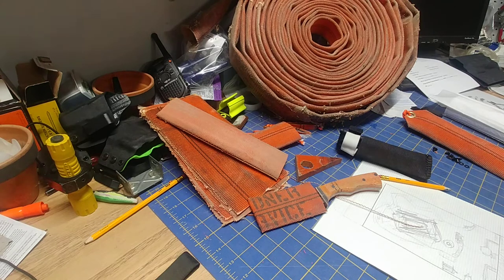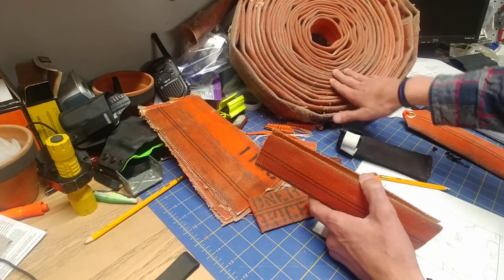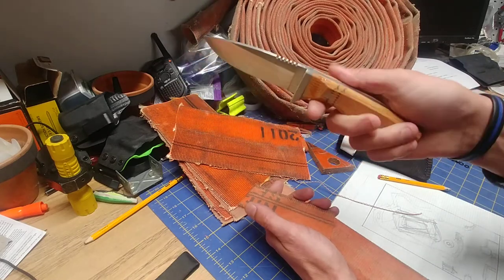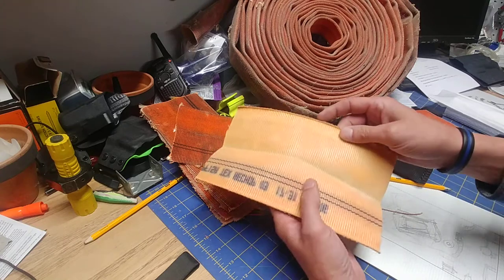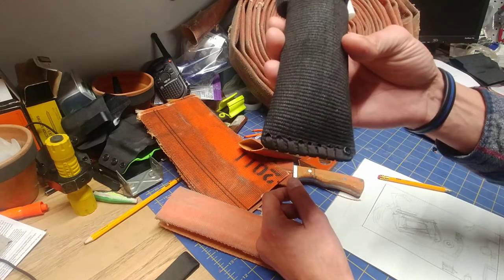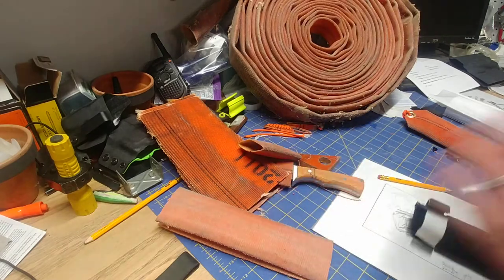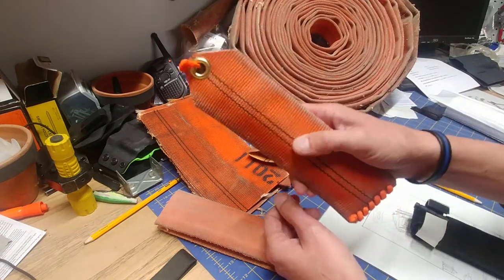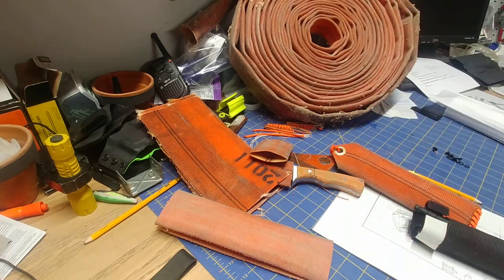Repurposing Recycled Fire Hose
Just a couple fun DIY projects I've come up with using recycled fire hose. Let me know what else you have done with it below!